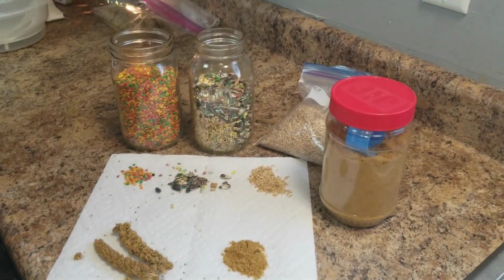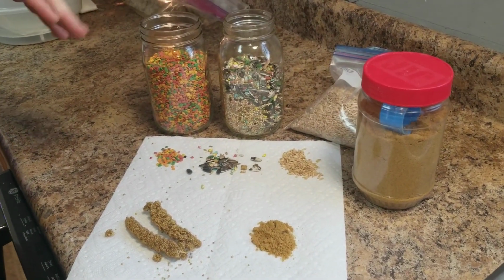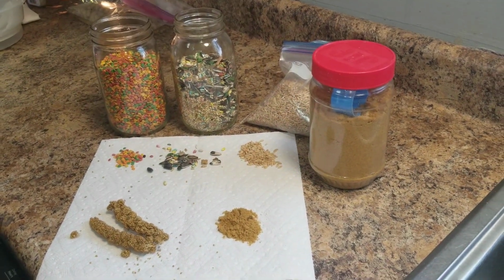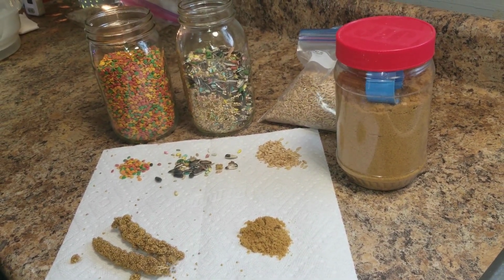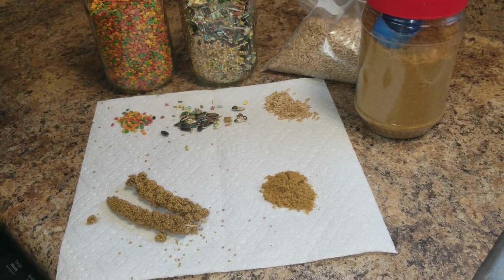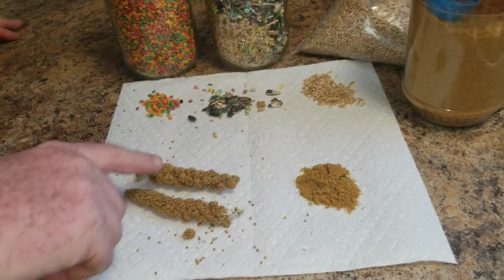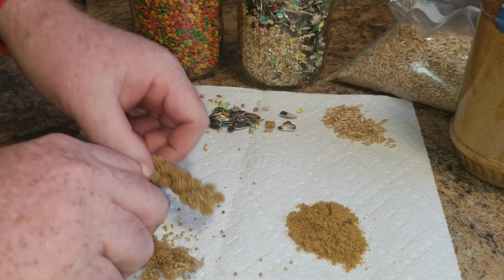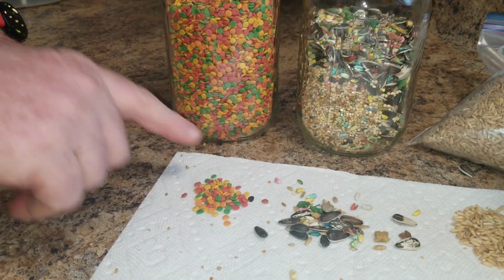What food to feed your Cockatiel, from day one to weaning!!!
During this video I will review the stages of food for your Cockatiel. From hand feeding formula to seeds and pellets.  From day one to weaning.